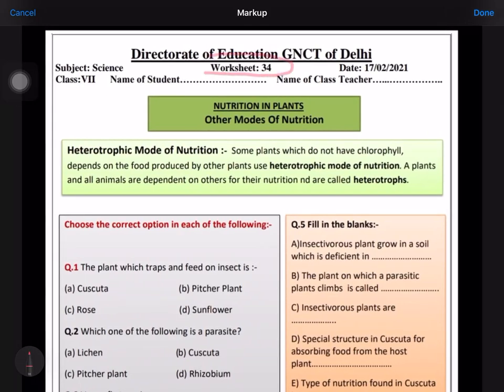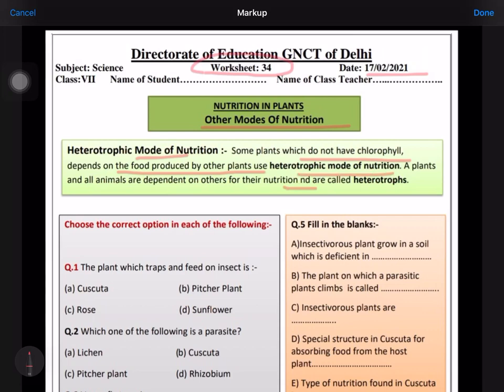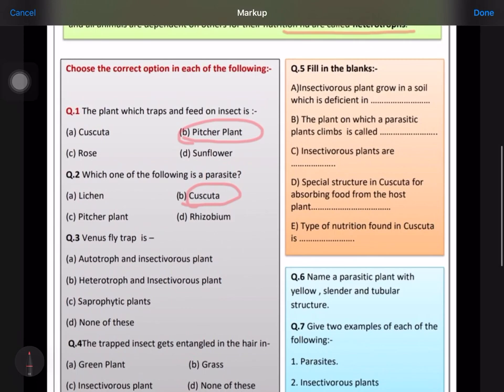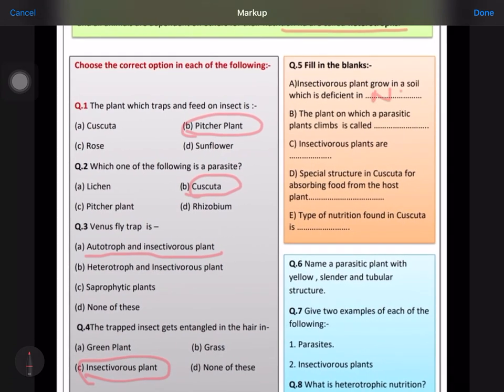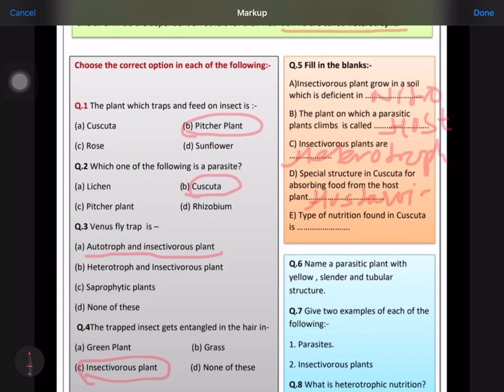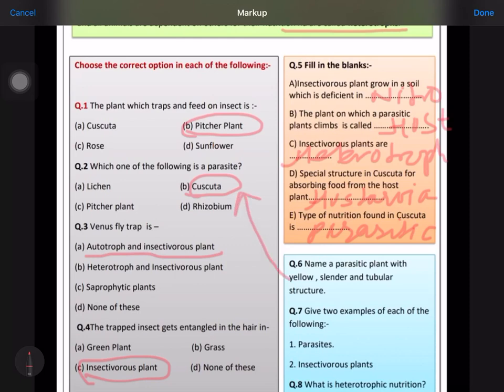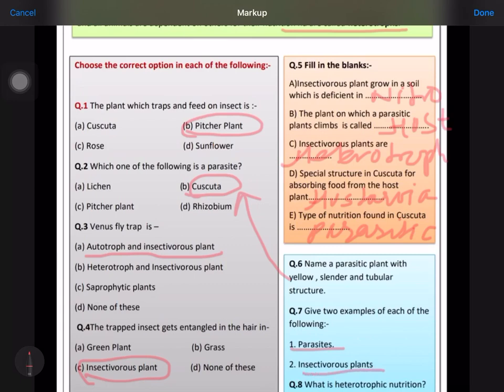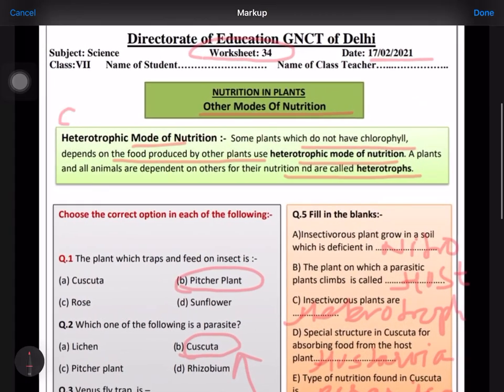Worksheet no 34 class 07 science English medium 17/02/2021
parasitic plant Corpse flower. monster flower. Monster flower (Rafflesia arnoldii), native to Borneo. ..